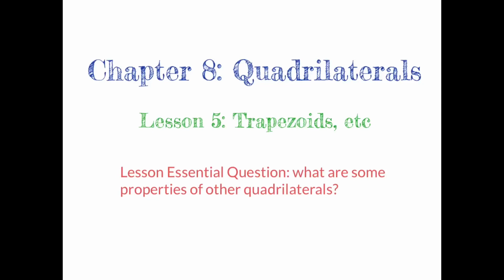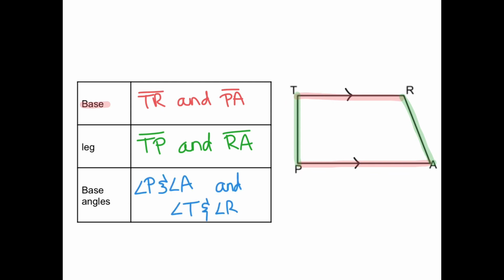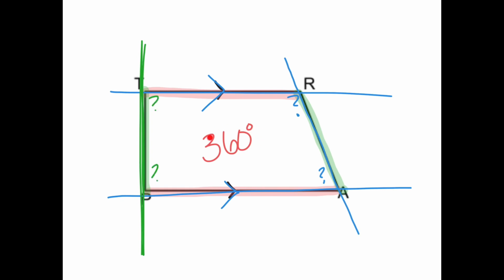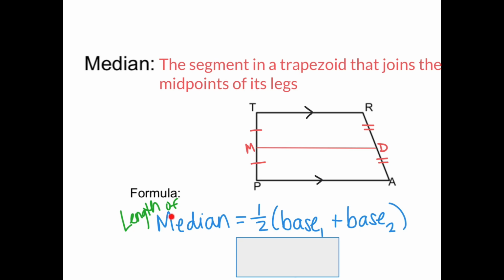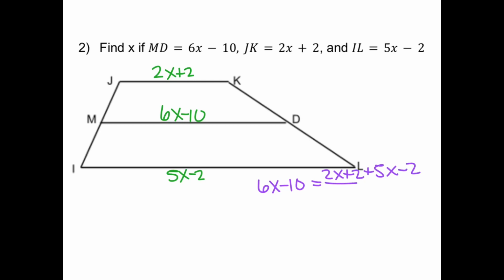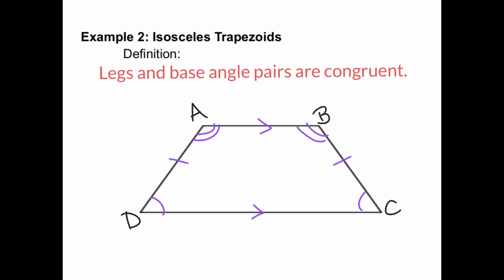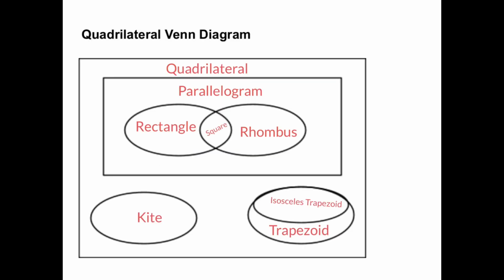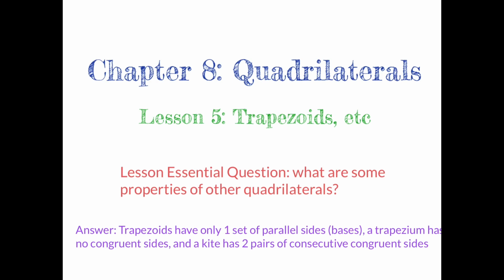Geo Ch8L5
Trapezoids